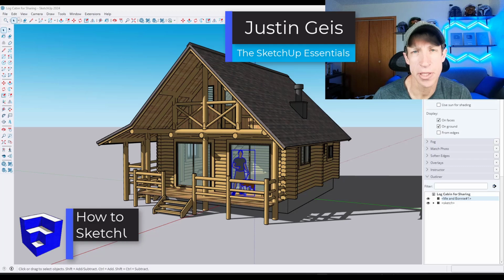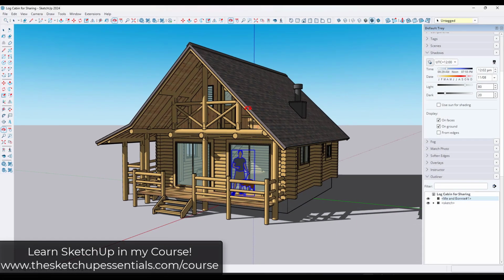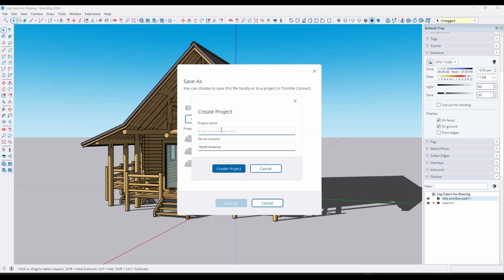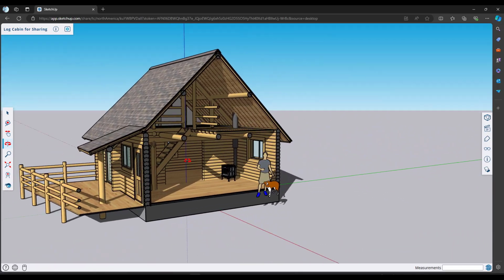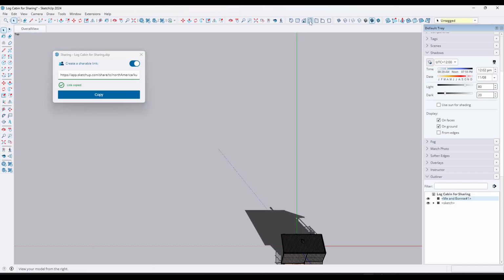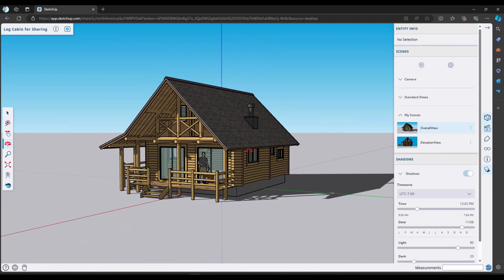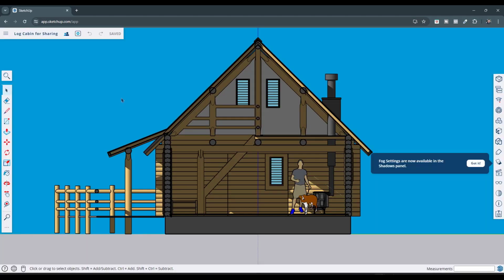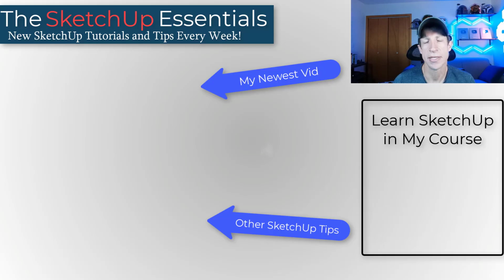The Best Way to SHARE SketchUp Models in 2024 (and beyond)!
In this video, learn the best way to share your SketchUp models with others in 2024!

TIMESTAMPS
0:00 - Introduction
0:11 - Sharing with the 3D Warehouse
0:51 - Sharing your non-editable model with Trimble Connect
1:59 - Important - save scenes with the views you want
3:36 - How to share models if you don't have SketchUp 2024